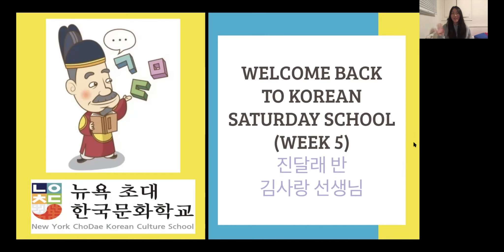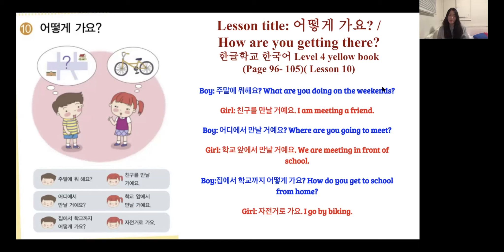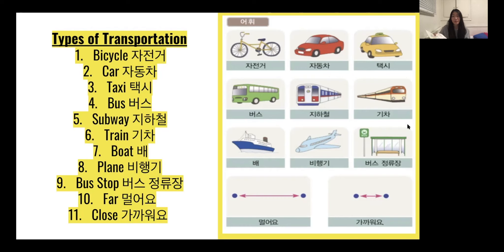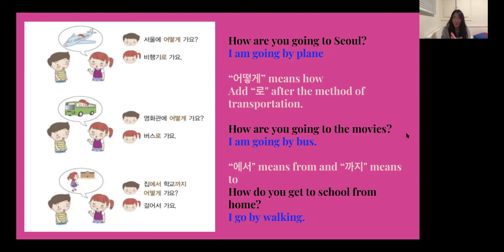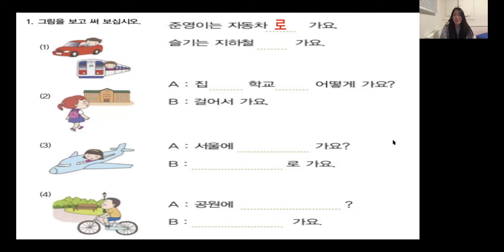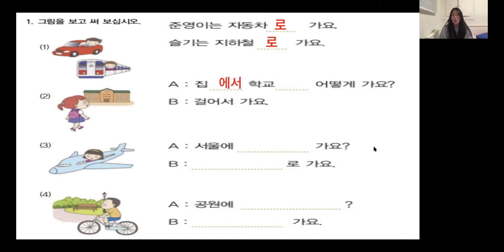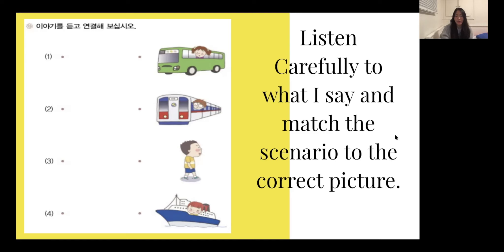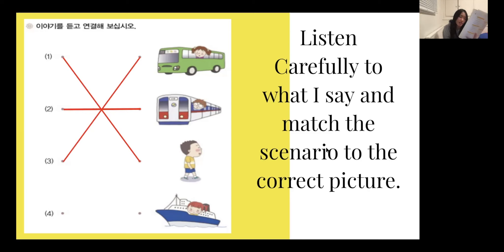Lesson 5: 어떻게 가요? / How are you getting there? (진달래 반)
10/10/20 - Week 5
Lesson title: 어떻게 가요? / How are you getting there?

진달래 반 / 김사랑 선생님